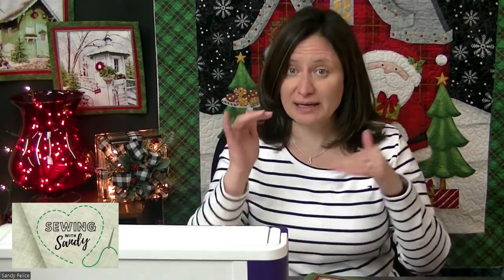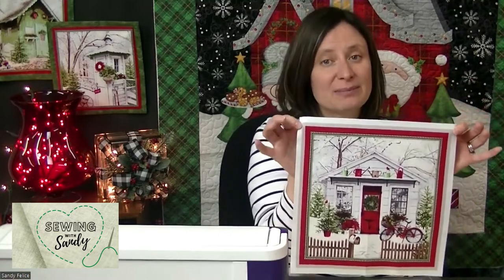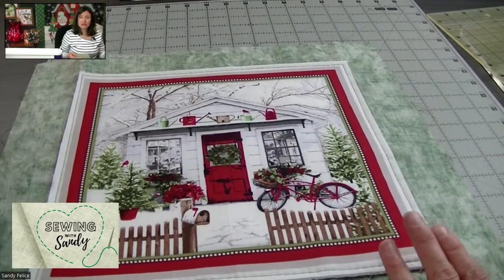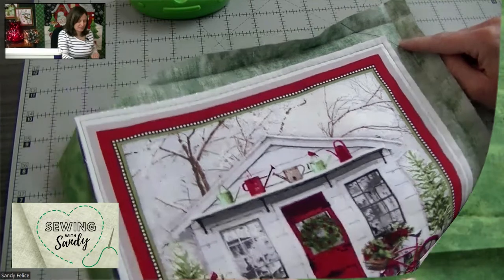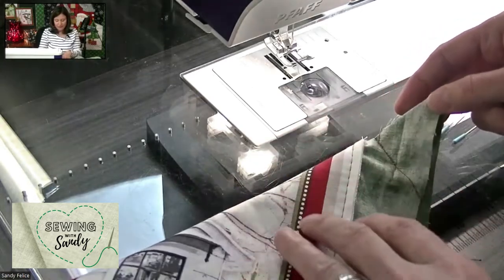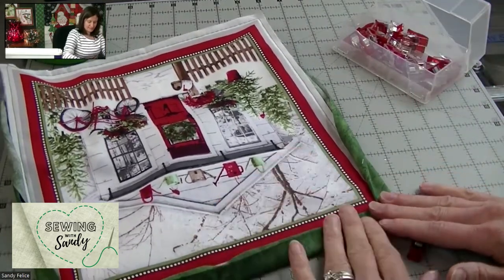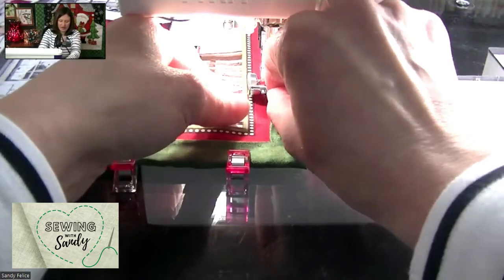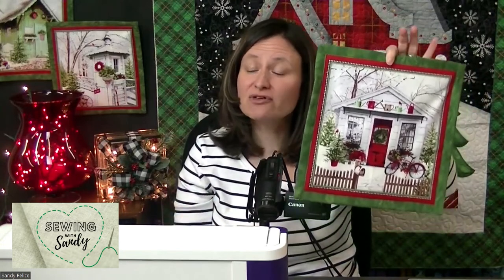Sewing with Sandy. Hot Pads and the Quick Easy Mitered Binding Tool.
Sewing with Sandy.  Make a set of coordinating Hot Pads from a preprinted panel using the Quick Easy Mitered Binding Tool.